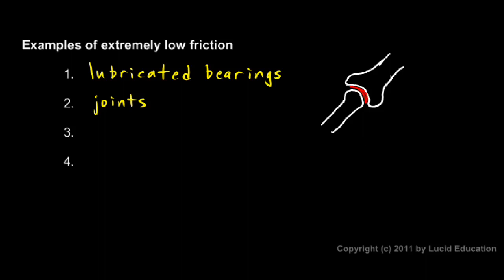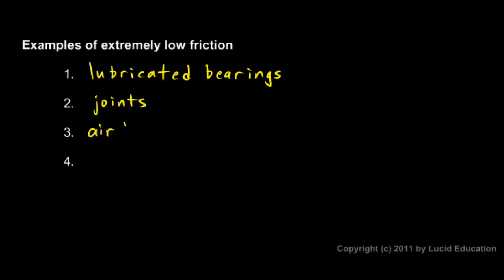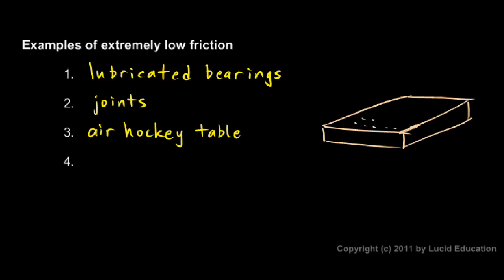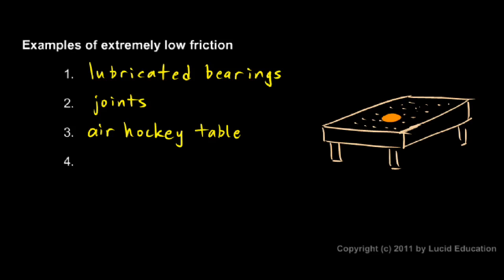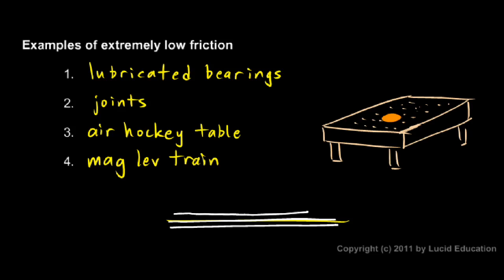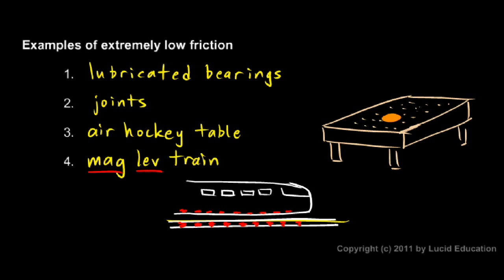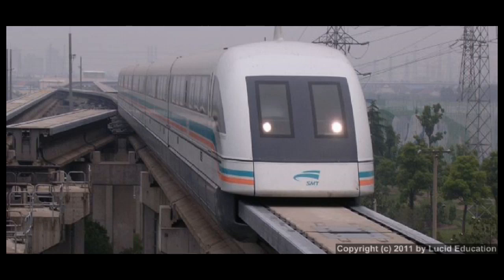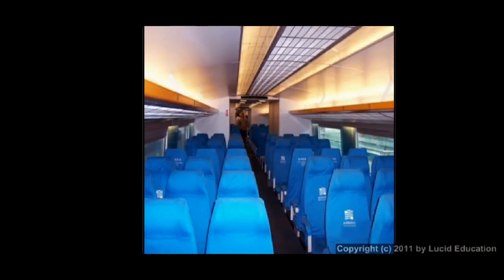Physical Science 2.5g - Extremely low friction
Some real world examples of extremely low friction.